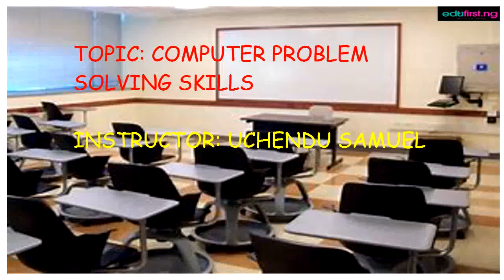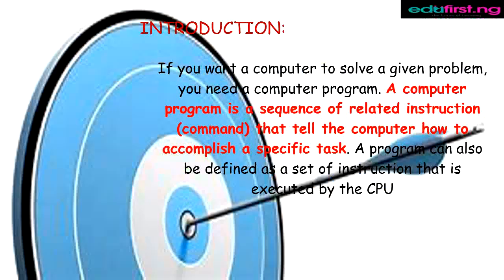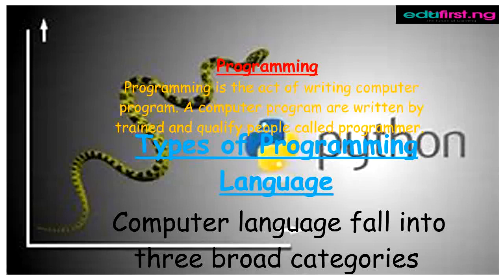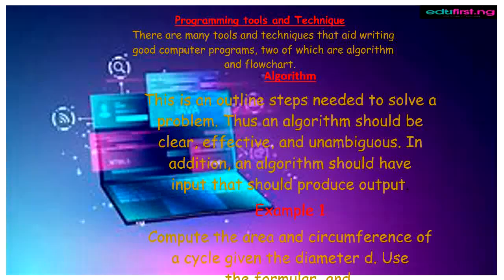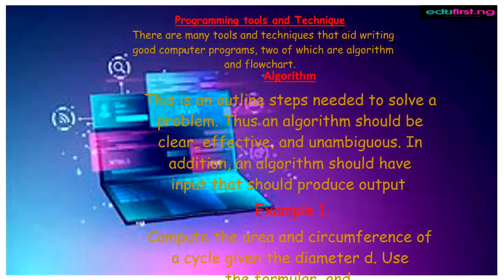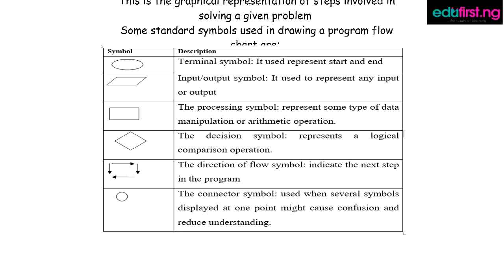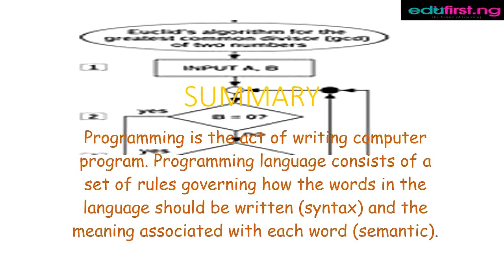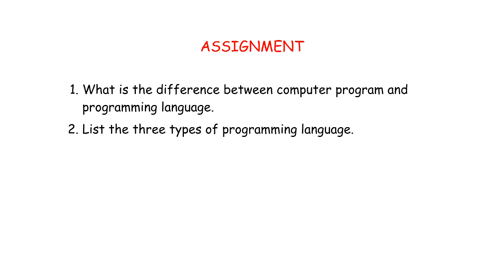Computer Problem Solving Skills | ICT JUNIOR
A computer programming language is the language used to write instructions (commands) for the computer. Programming language is a means through which programmer communicate with the computer in solving different categories of problems.